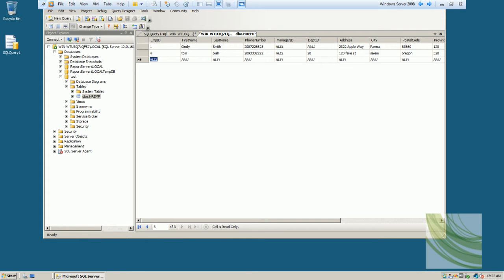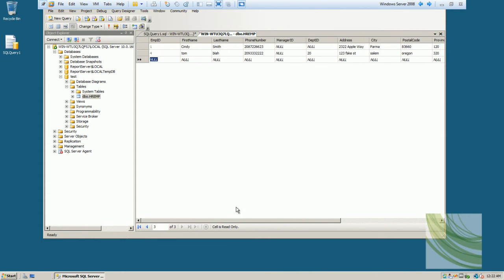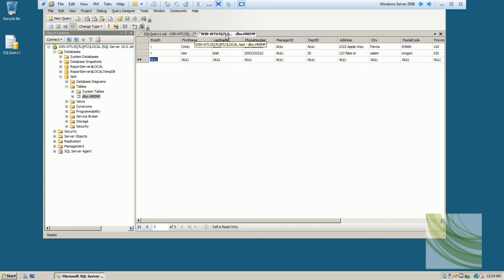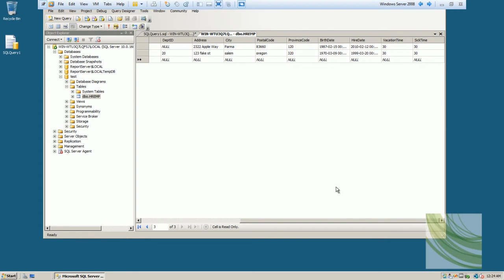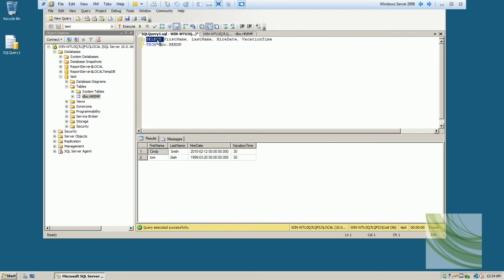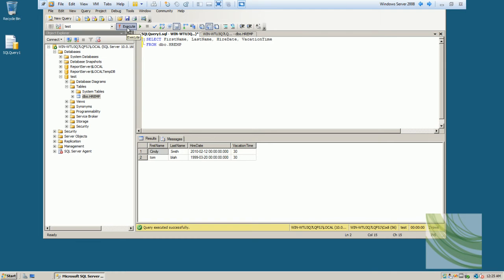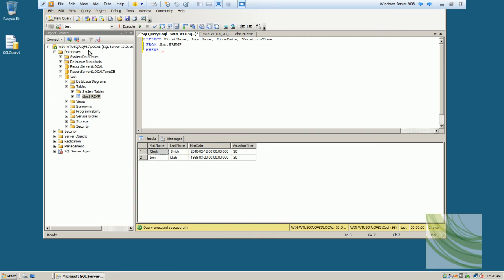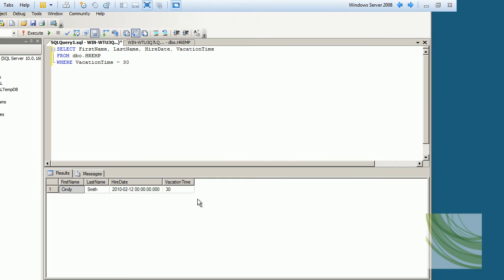finalvid3sqlquery.avi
In this video I demonstrate creating queries within sql 2008 using the sql server 2008 management studio. I am using vmware alongside with server 2008 to demonstrate this.